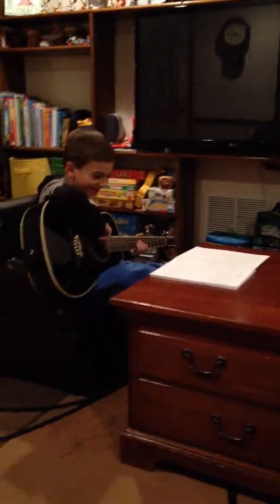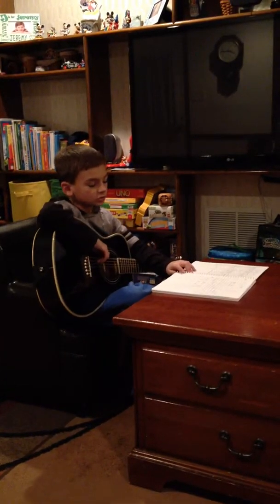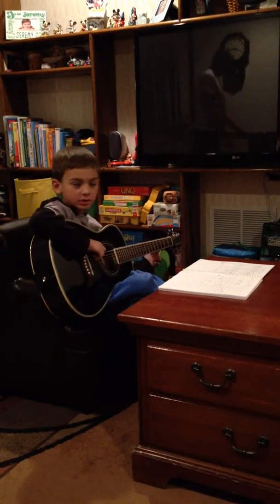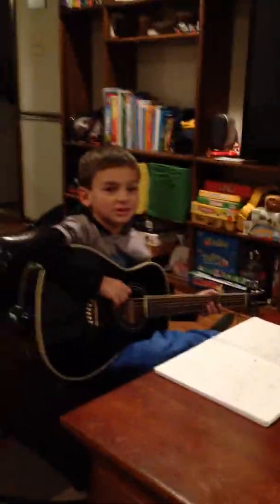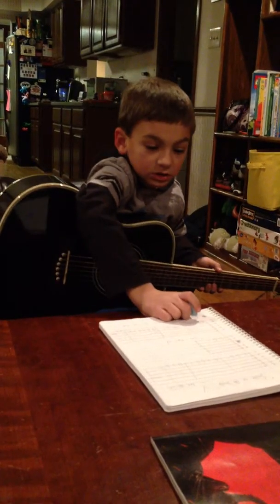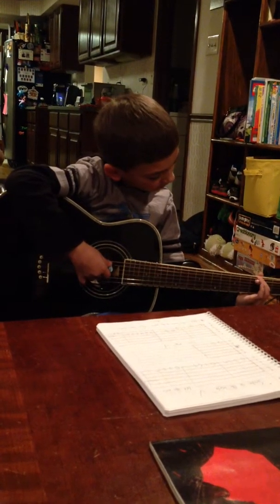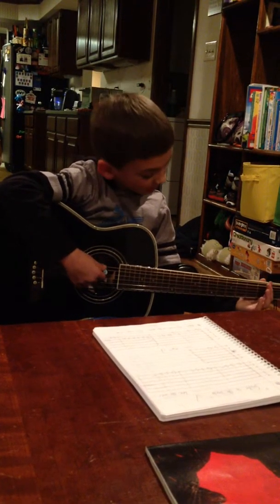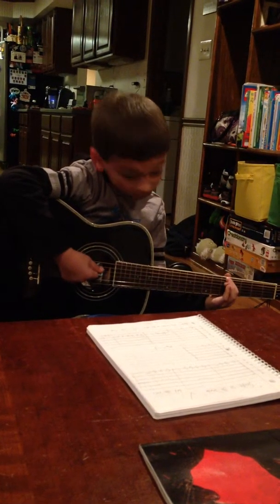smoke on the water,iron man